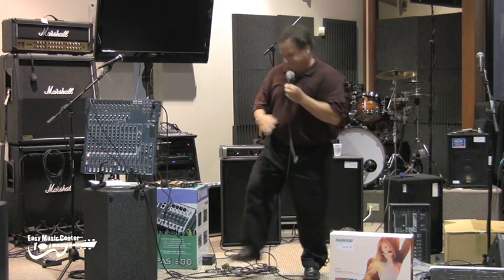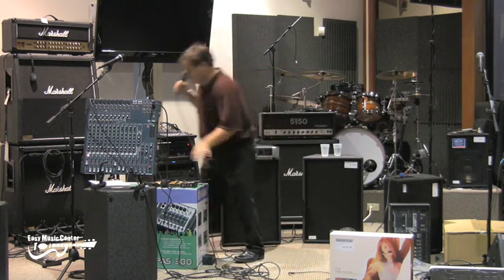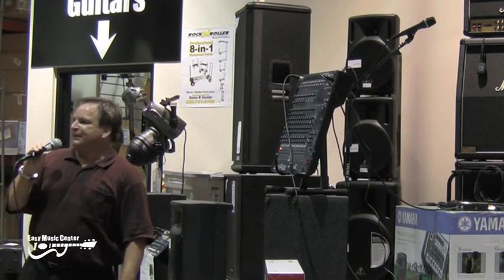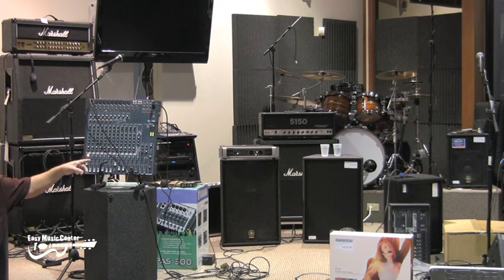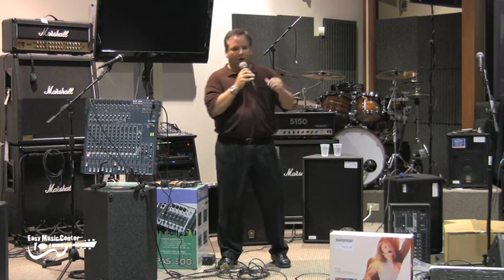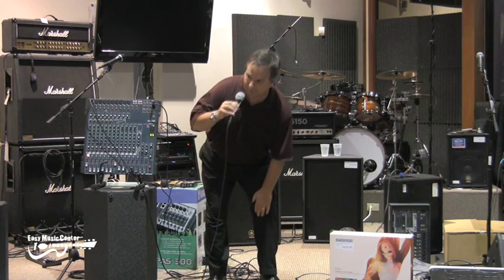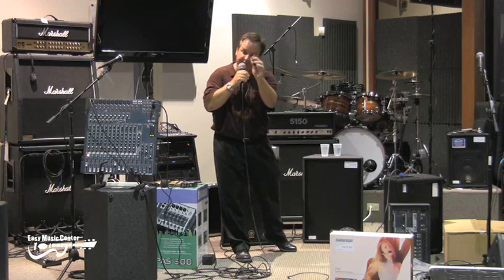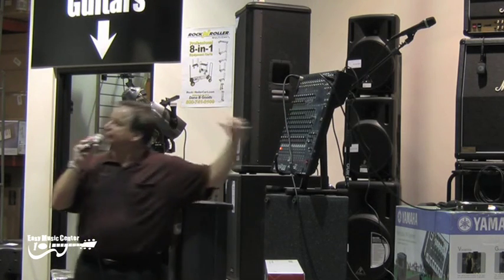5/6 Yamaha Live Sound Clinic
John Schauer, product manager and designer for Yamaha, gives great tips on how to setup equipment for Live Sound.